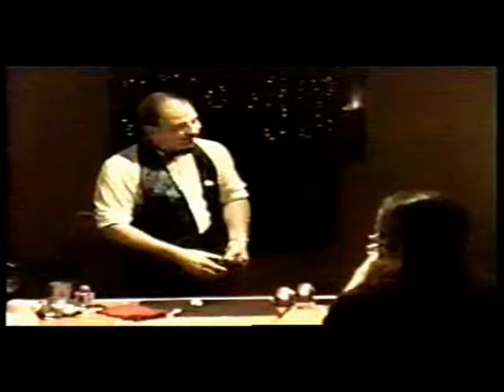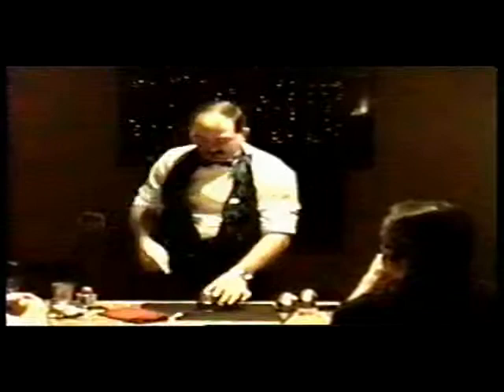Magic at the bar with Johnny "O" (Cups and Balls)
Johnny "O" at the Bar